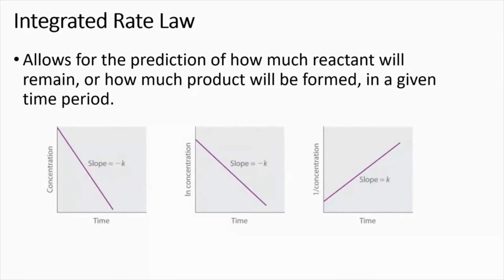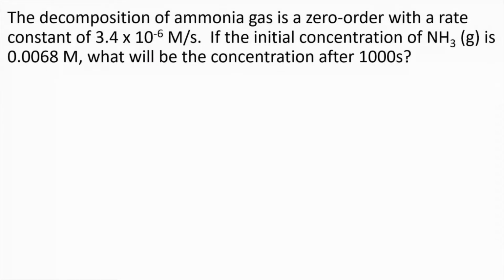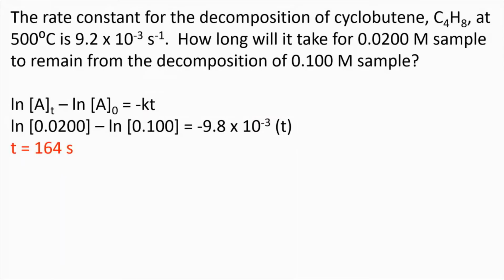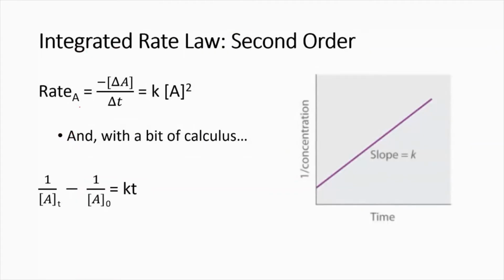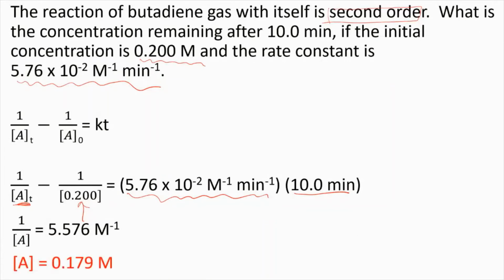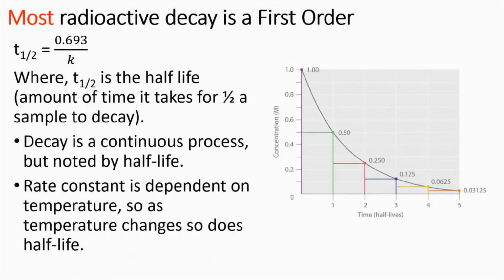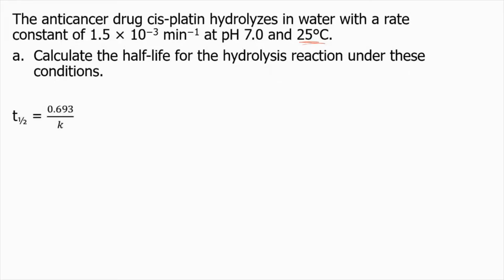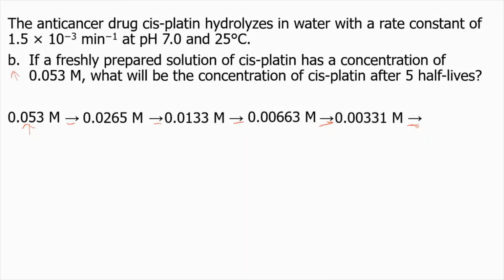Integrated Rate Law use